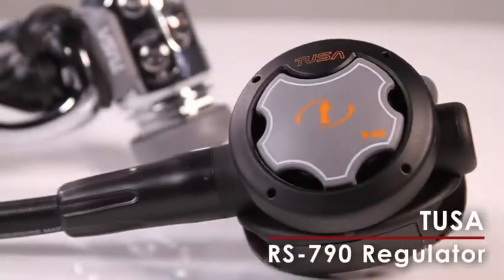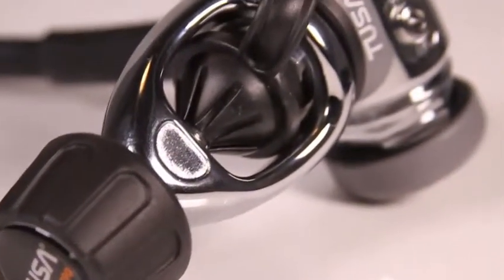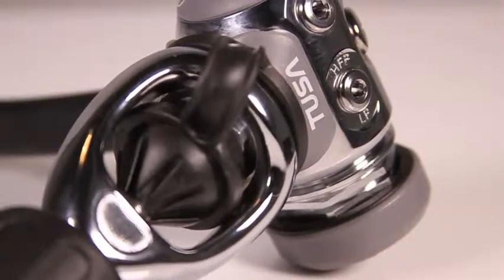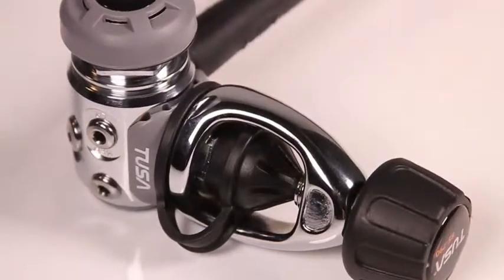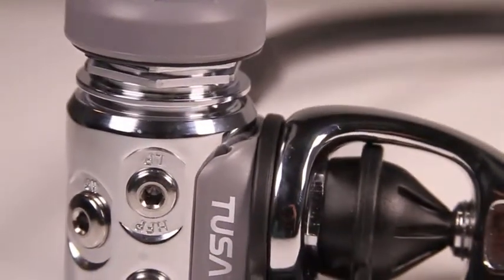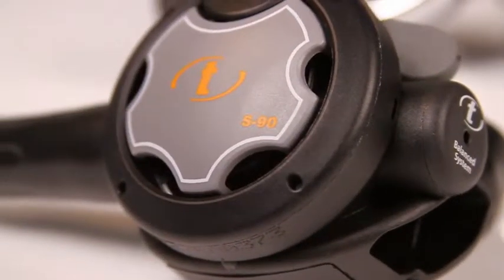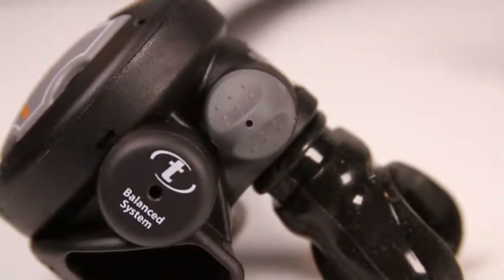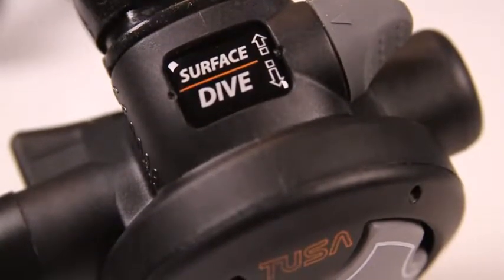60:Second ScubaLab - TUSA RS-790 Regulator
The TUSA RS-790 regulator is perfect for cold-water diving.